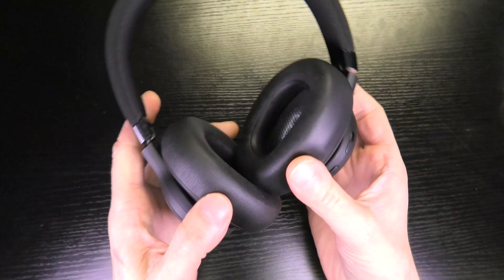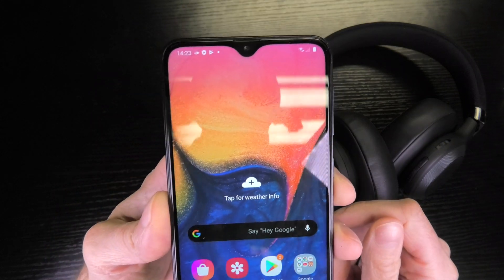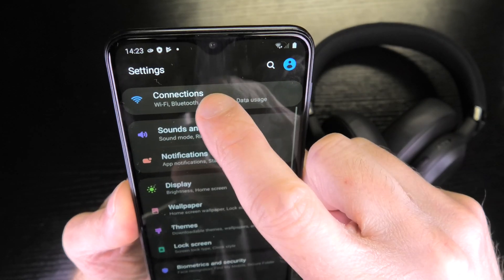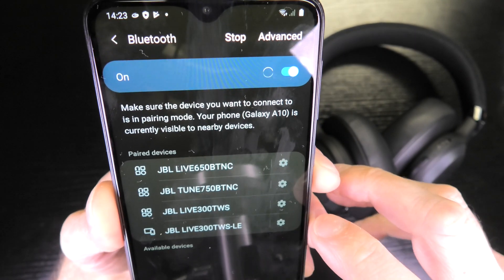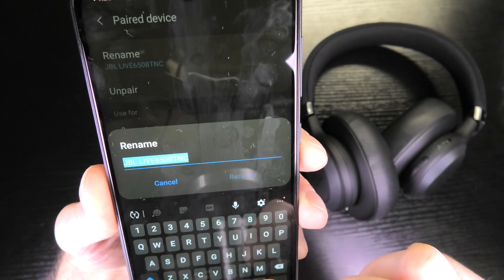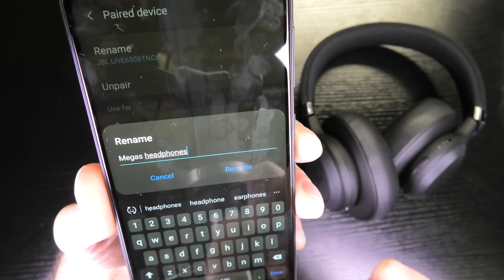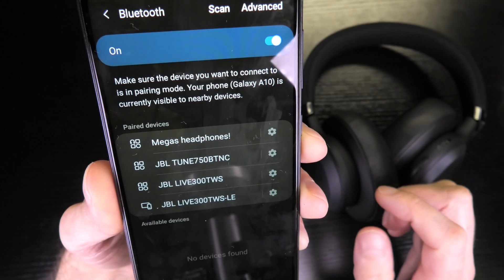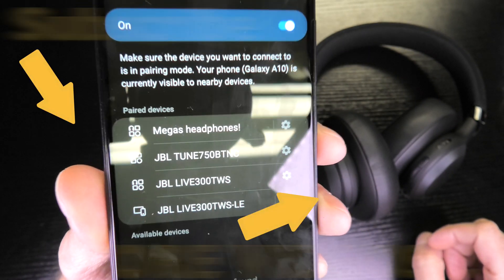Renaming a Bluetooth device on an Android phone (how to)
This video explains how to rename a Bluetooth device on an Android phone. IN this example we are using a Samsung A10 as the smartphone and JBL :IVE650btnc headphones.